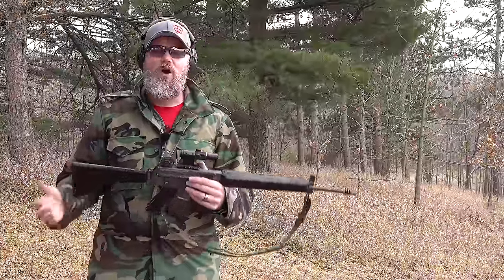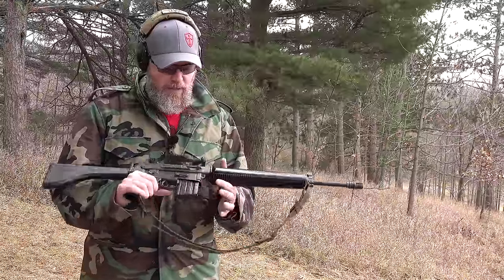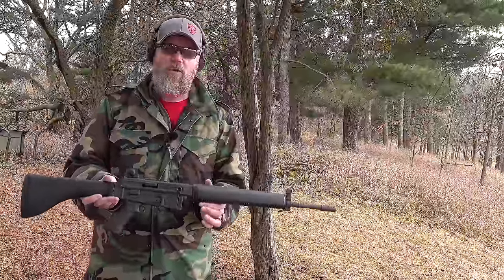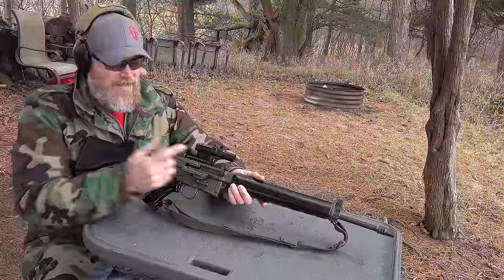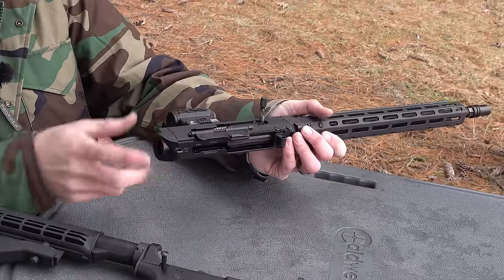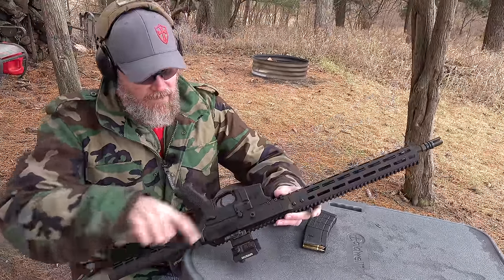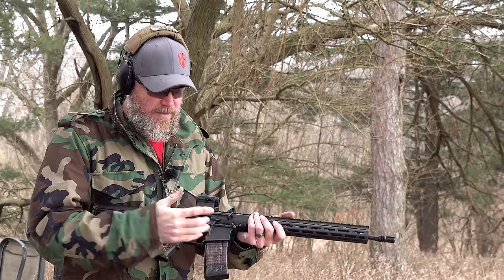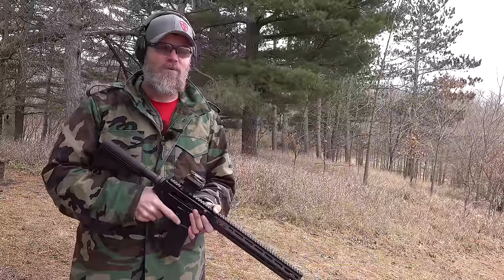Fullauto AR-18 vs. Brownells BRN180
We take out a pre-86 AR18 made by Armalite of Costa Mesa and show how it compares to the new Brownells BRN180 AR15 upper. The Armalite AR180 and Armalite AR18 are iconic rifles. How does the BRN180 from Brownells stack up?